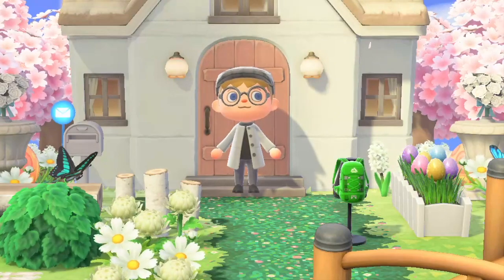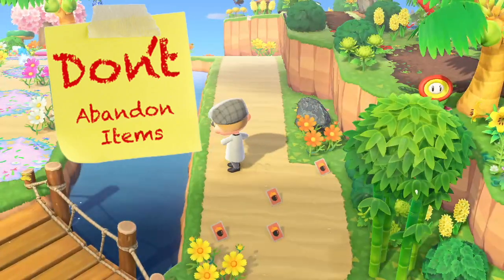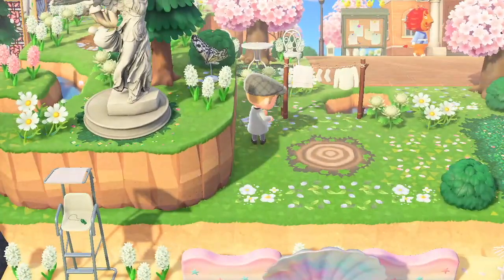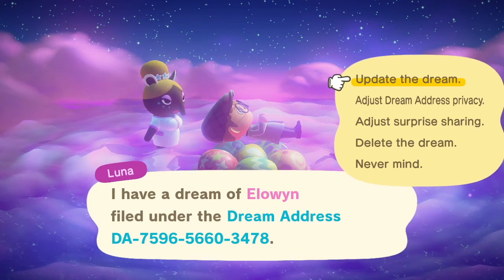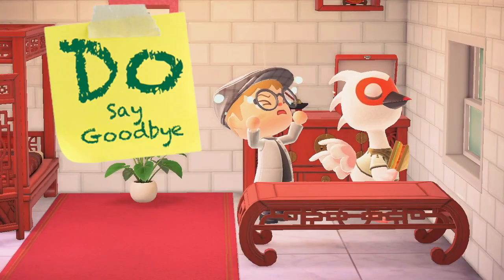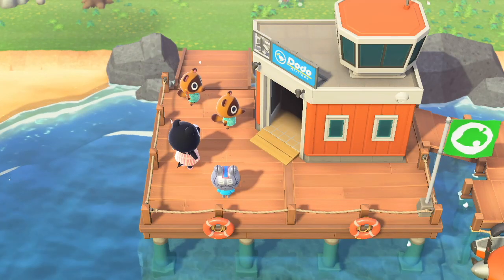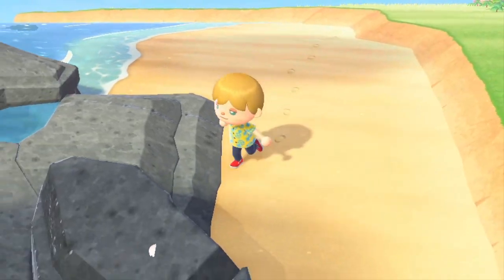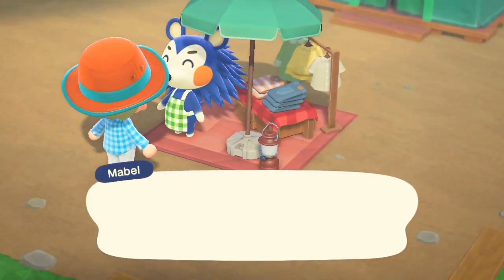What To Do (& NOT DO) When Resetting Your Island 😳｜ACNH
Hey everyone! Today we are resetting our Animal Crossing islands - or perhaps deciding whether or not we want to. 😅 I've now reset my island on five separate occasions so I'd like to think of myself as a near expert on how to reset in the most effective and fulfilling ways. So pull up a seat, grab a warm cup of tea and explore with me all the essential aspects of resetting your island! 🥳

If you'd like to visit my island, Elowyn, I'll include the dream address below. Elowyn is a multi-themed island drawing inspiration from fairycore, desertcore and junglecore. I hope you enjoy your visit! 😊

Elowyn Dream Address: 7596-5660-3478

Music In Video:
Wine by LuKremBo
Rose by LukKemBo